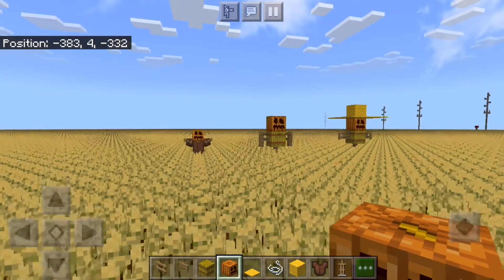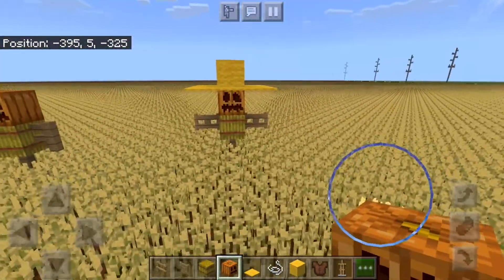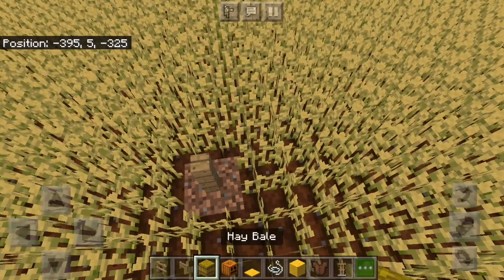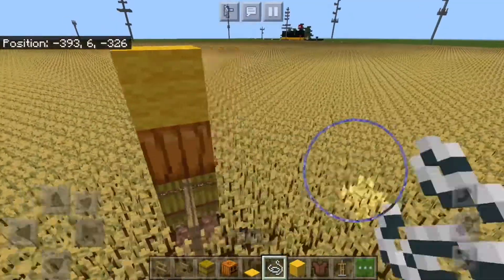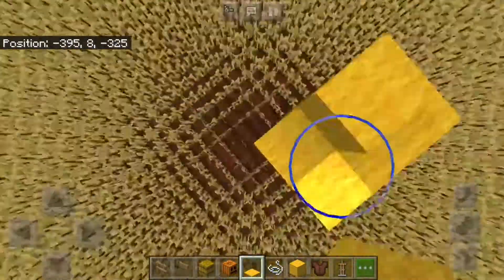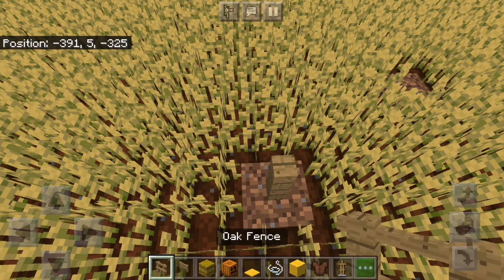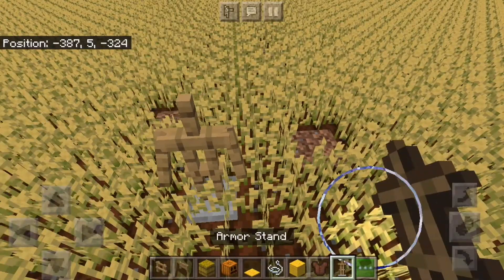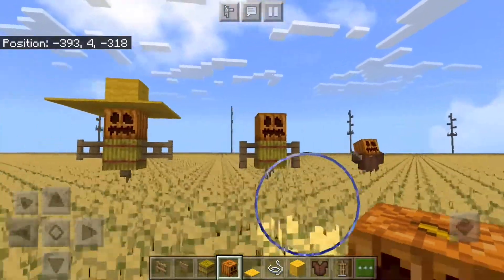How To Build A Scarecrow 🎃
Hello! Sorry I haven’t posted in a while. In today’s video we are building a scarecrow, perfect for a pumpkin patch!

IMPORTANT
I am planning to begin a new survival series!